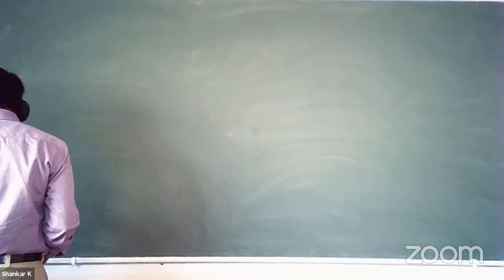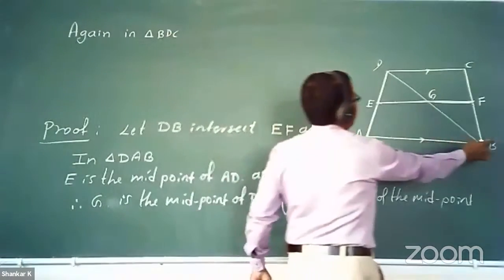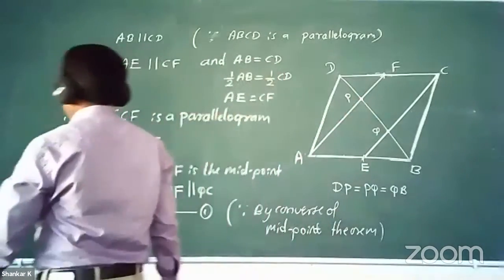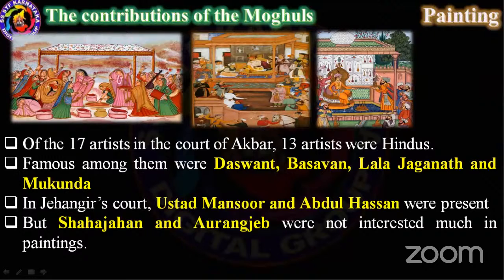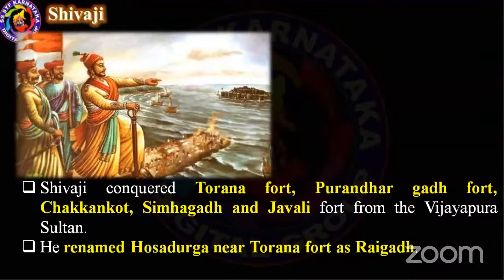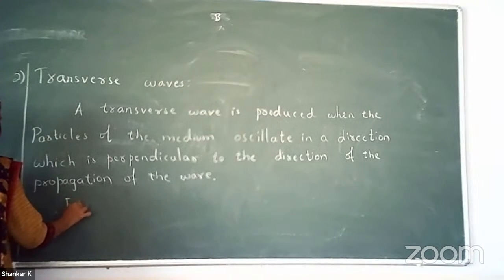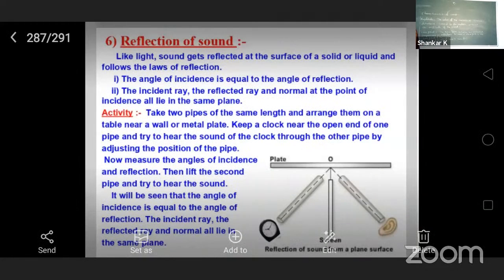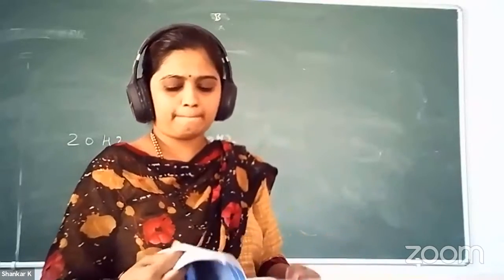SRI SAI PUBLIC SCHOOL INDI, ONLINE CLASSES FOR 9TH